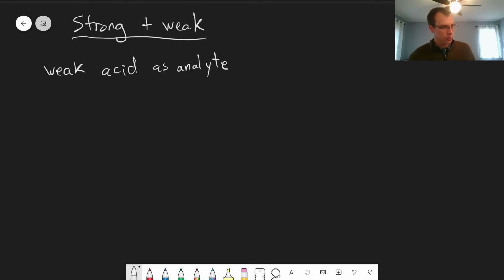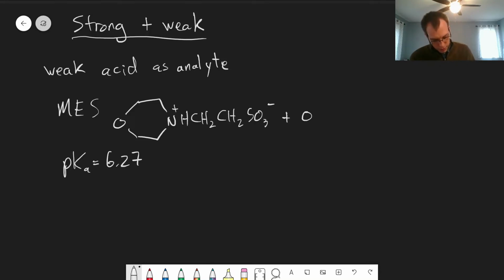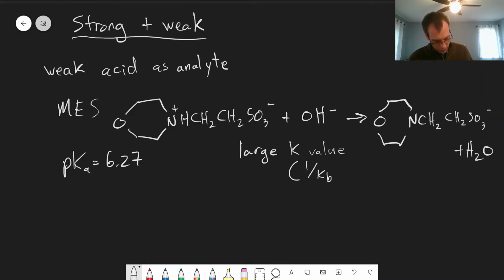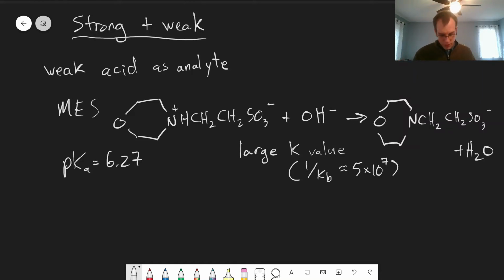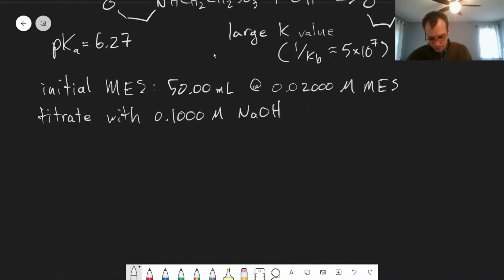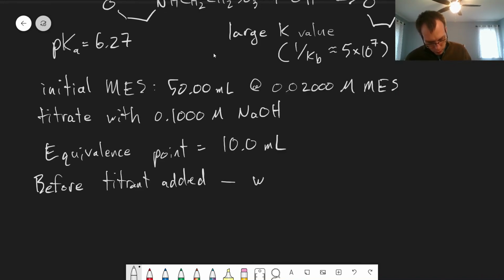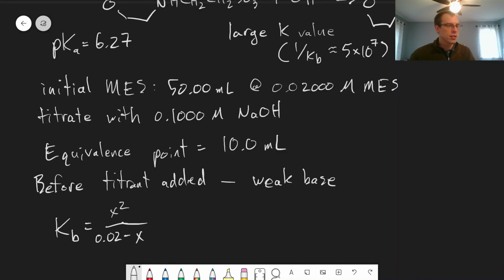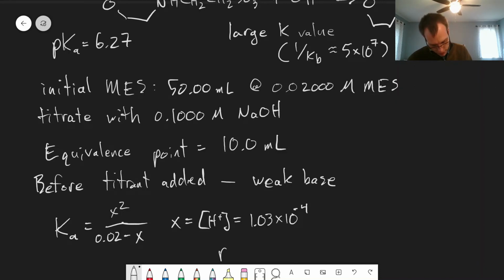Chapter 11: Strong + Weak Part 1 | CHM 214 | 105